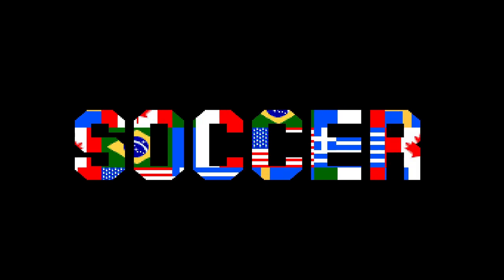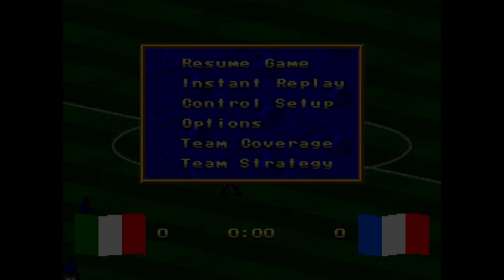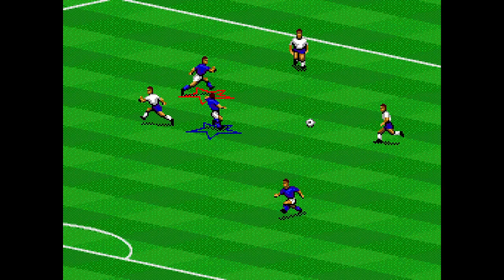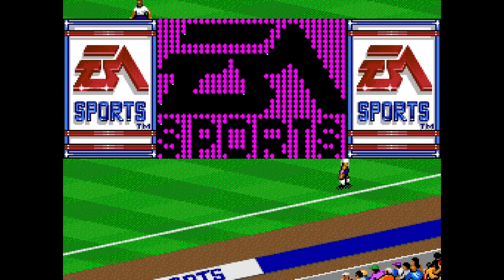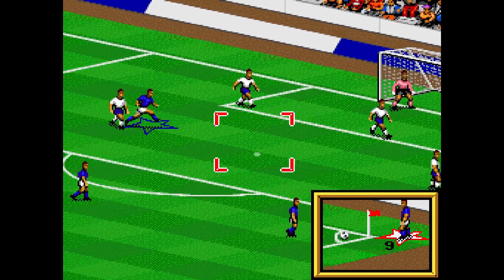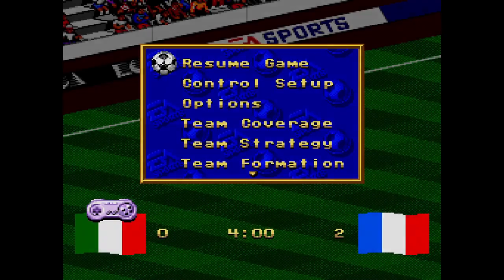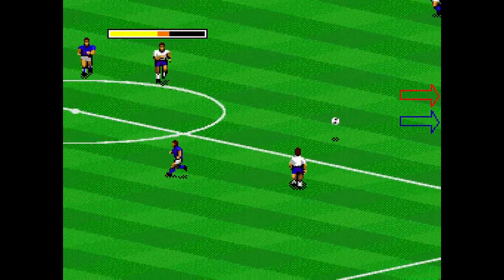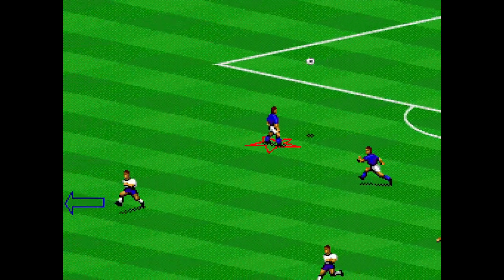FIFA International Soccer (SNES) · Retro Football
Dave is back on the virtual couch for some more co-op Retro Football fun & games. This time, we're playing our favourite version of FIFA International Soccer - on the Super Nintendo Entertainment System.